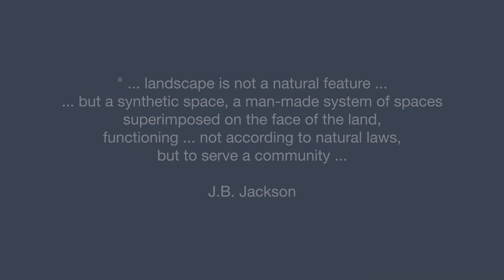Landscape Architecture Anthropocene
Prof. Dr. Udo Weilacher, landscape architect at the Technical University of Munich explains his view on landscape architecture in the Anthropocene.